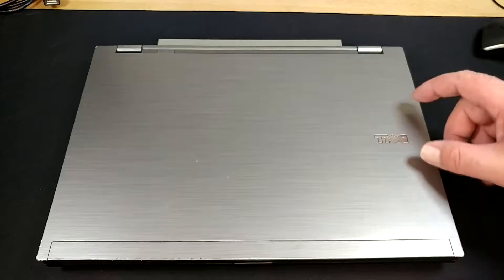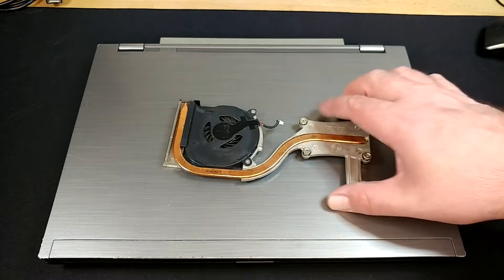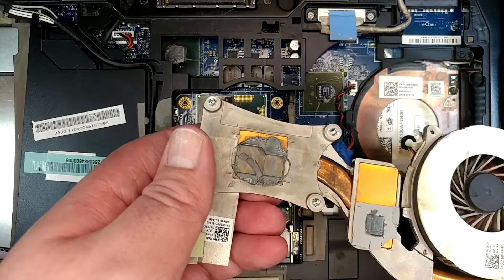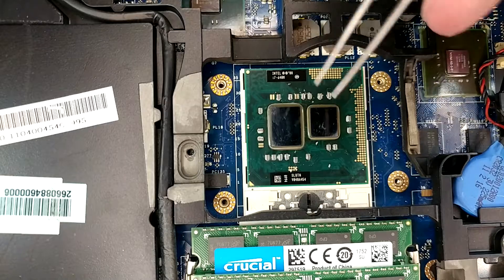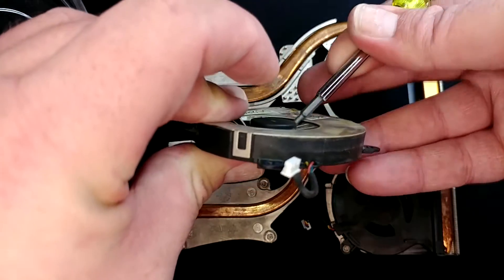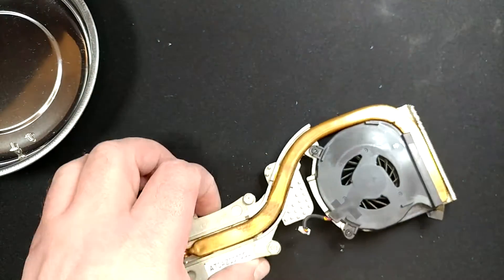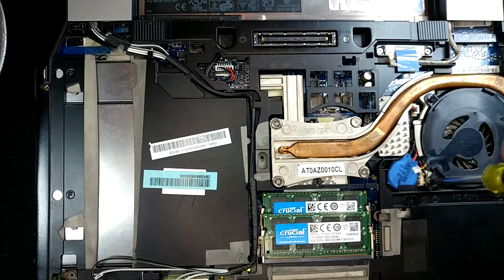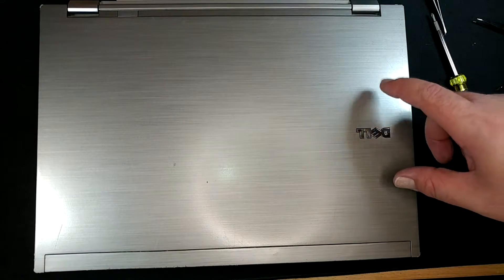Dell Latitude E6410 Cooling Fan Replacement and New Thermal Paste!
In this episode, I replace the cooling fan in my Dell Latitude E6410 as well as replace the thermal paste for the processor, chipset, and nVidia GPU.

Thermal Grizzy Kryonaut Thermal Paste